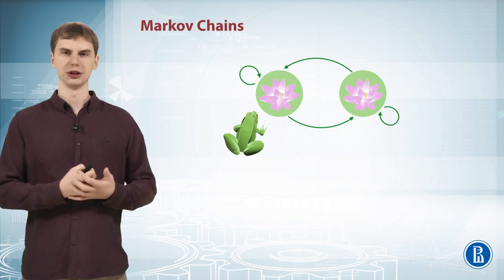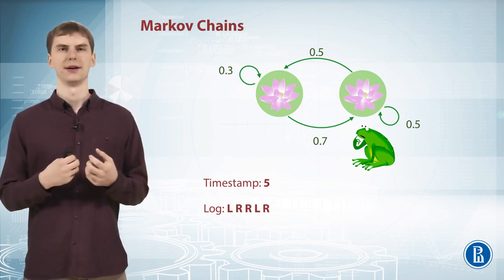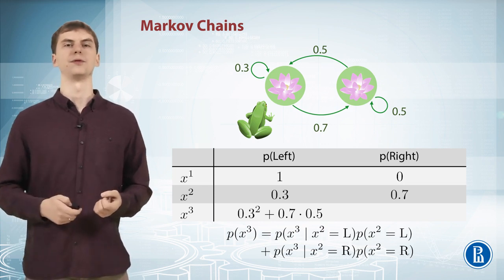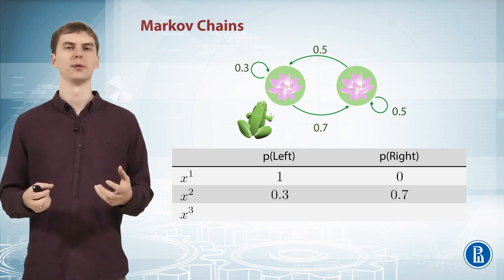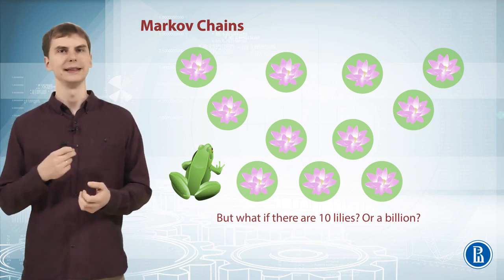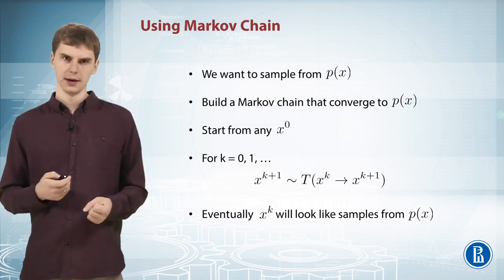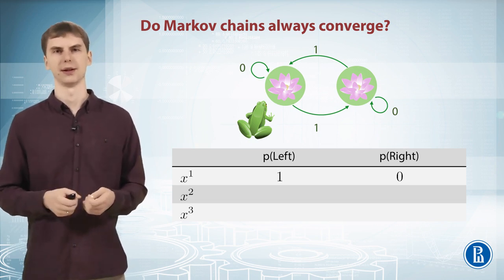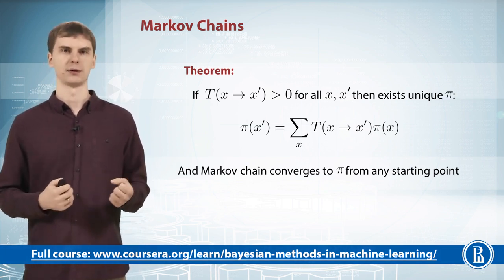Markov Chains - Bayesian Methods for Machine Learning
Link to this course:
People apply Bayesian methods in many areas: from game development to drug discovery. They give superpowers to many machine learning algorithms: handling missing data, extracting much more information from small datasets. Bayesian methods also allow us to estimate uncertainty in predictions, which is a desirable feature for fields like medicine.
When applied to deep learning, Bayesian methods allow you to compress your models a hundred folds, and automatically tune hyperparameters, saving your time and money.
In six weeks we will discuss the basics of Bayesian methods: from how to define a probabilistic model to how to make predictions from it. We will see how one can automate this workflow and how to speed it up using some advanced techniques.
We will also see applications of Bayesian methods to deep learning and how to generate new images with it. We will see how new drugs that cure severe diseases be found with Bayesian methods.

Bayesian Optimization, Gaussian Process, Markov Chain Monte Carlo (MCMC), Variational Bayesian Methods
Great introduction to Bayesian methods, with quite good hands on assignments. This course will definitely be the first step towards a rigorous study of the field.,Challenging, but well designed course covering cutting edge ML methods. The course assumes high proficency with Tensorflow, Keras, and Python.
This week we will learn how to approximate training and inference with sampling and how to sample from complicated distributions. This will allow us to build simple method to deal with LDA and with Bayesian Neural Networks — Neural Networks which weights are random variables themselves and instead of training (finding the best value for the weights) we will sample from the posterior distributions on weights.